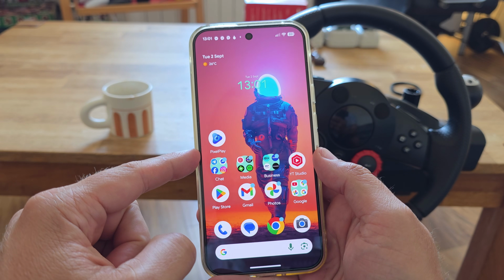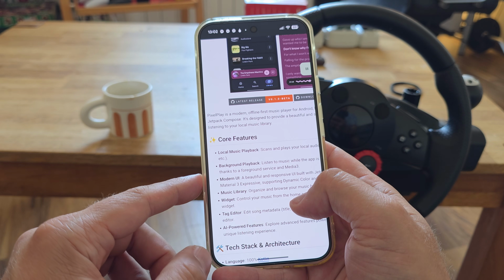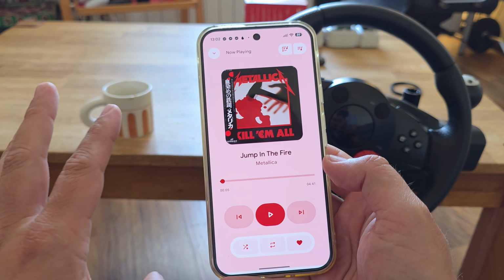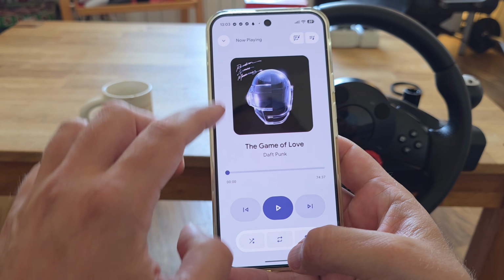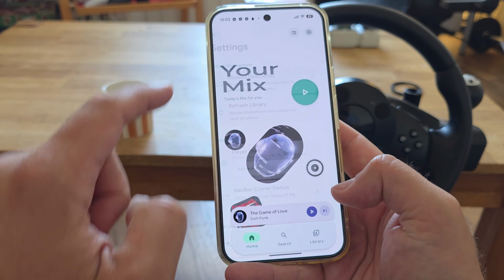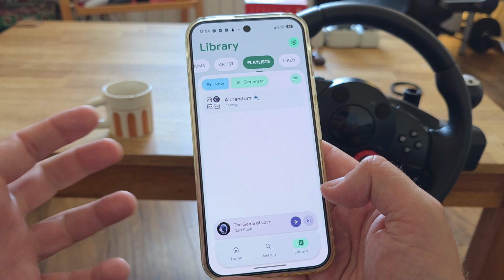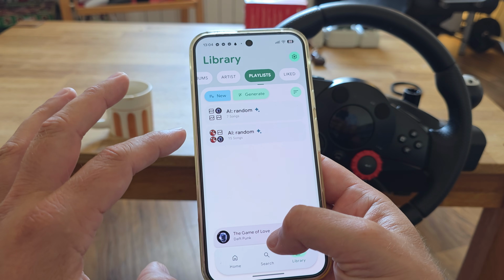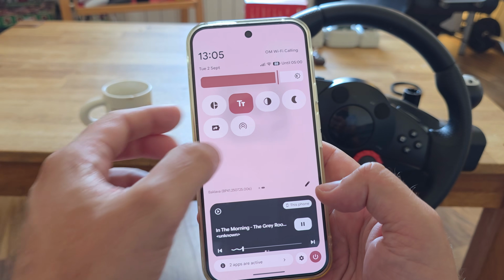PixelPlay - Material 3 Expressive Design Music Player